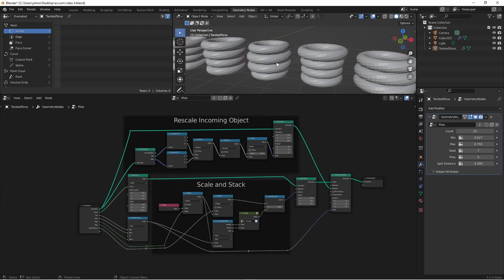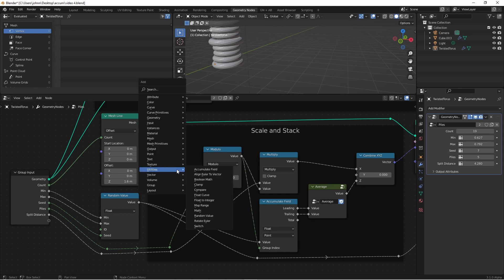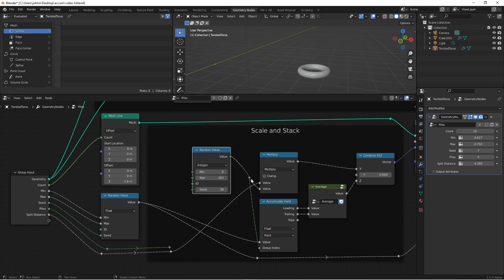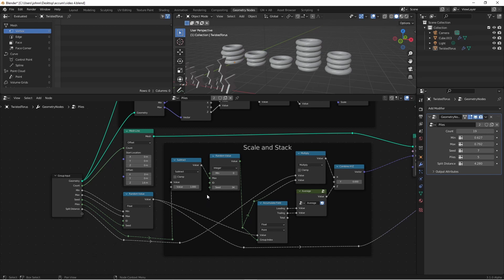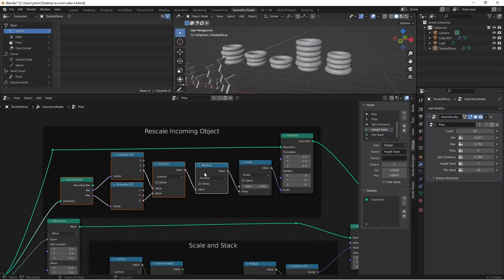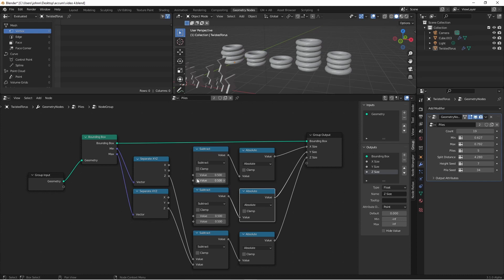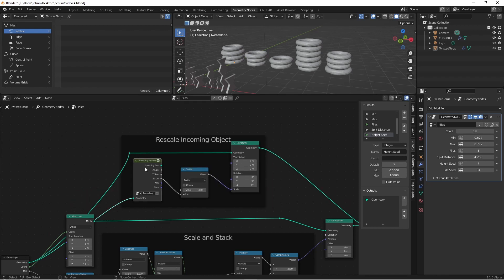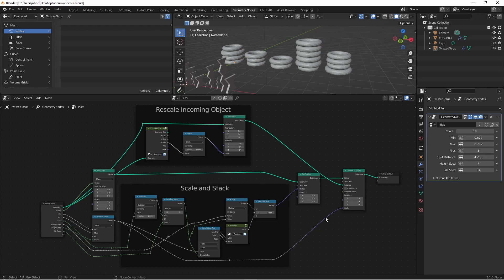New Blender 3.1 Geometry Node: Accumulate Field - Part 5 of 5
NEW!!! In this 5th and final video, we keep looking at my newest addition to Blender 3.1: Accumulate Field. This node allows you to create a running total of values from a field. In this multipart series, we look at a way to use it to stack up boxes in various ways.